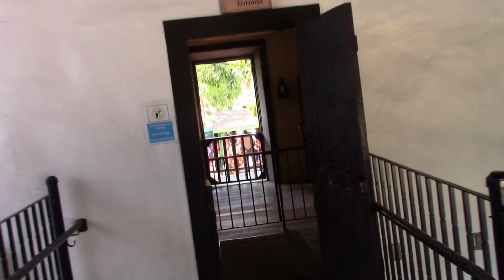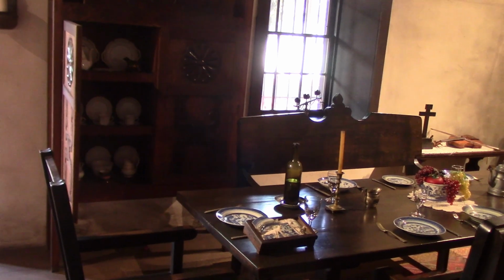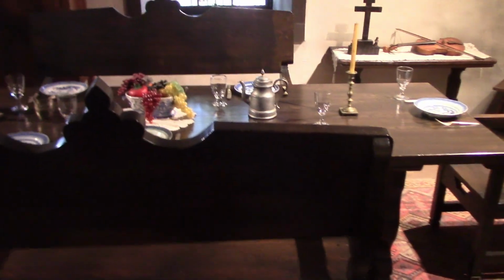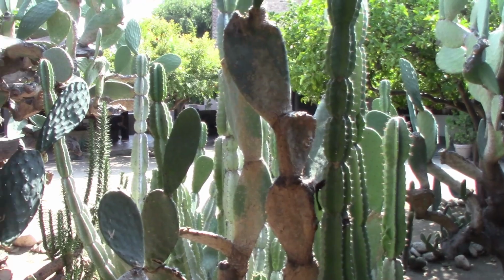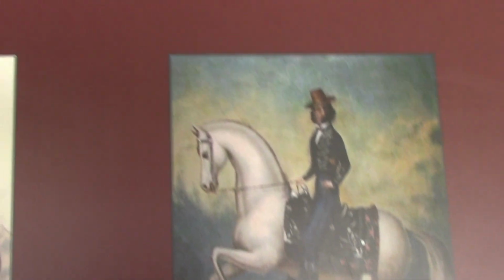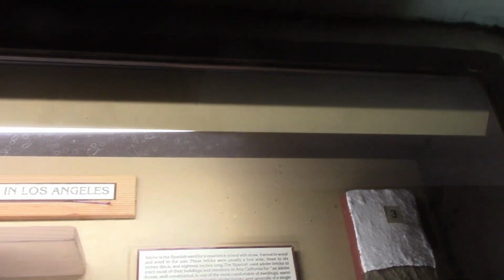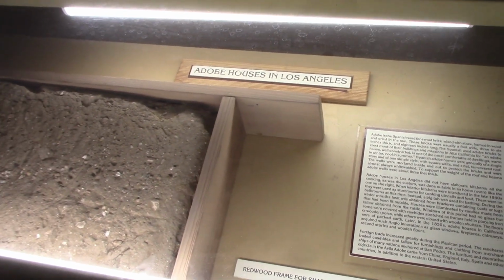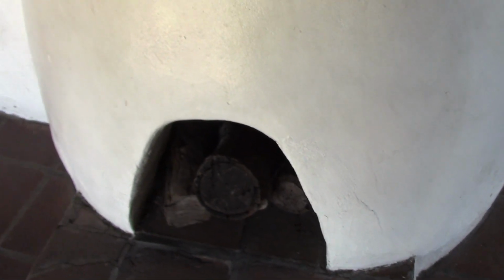Tour of Avila Adobe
A self guided tour of Adobe Avila, the oldest home in Los Angeles, located on Olvera Street.